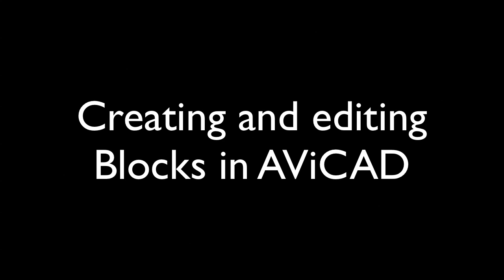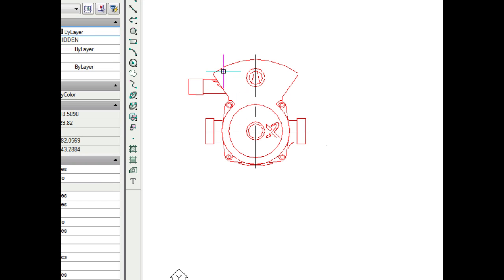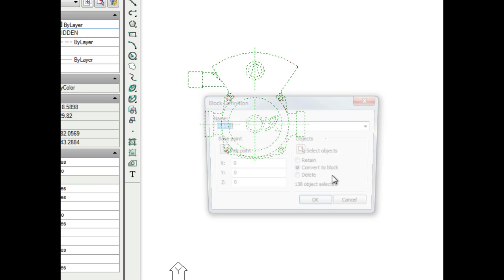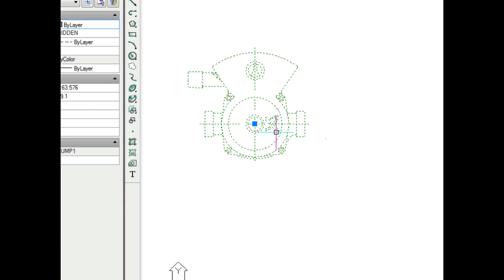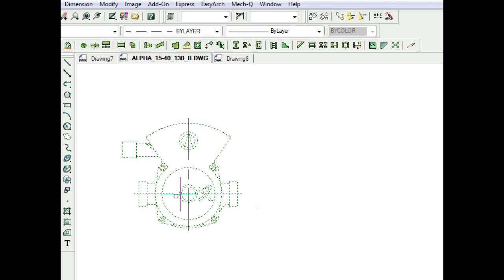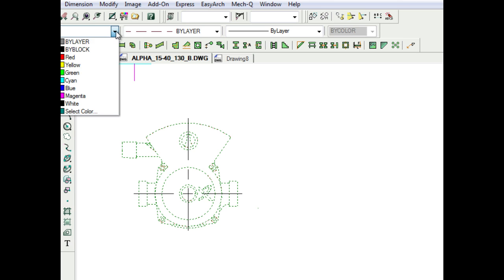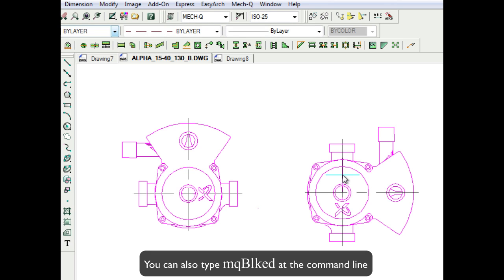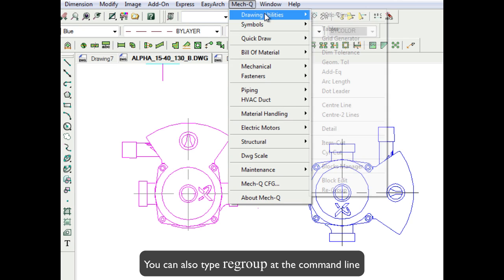How to create and edit blocks in AViCAD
In the video  we take a quick look at how to create and edit blocks easily in AViCAD.

Blocks can be thought of as small drawing sets that can be easily managed independently within your main drawing.

AViCAD offers you all the benefits of AutoCAD® but at a fraction of the price.

AViCAD always saves your drawing  to the standard AutoCAD® DWG format. This ensures unrivaled compatibility with AutoCAD® without any file conversion or drawing information loss.